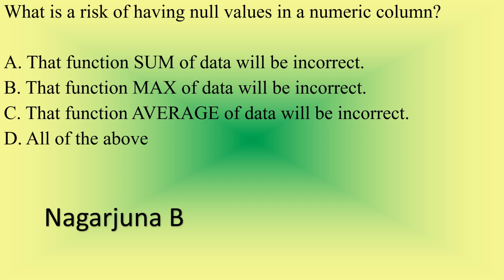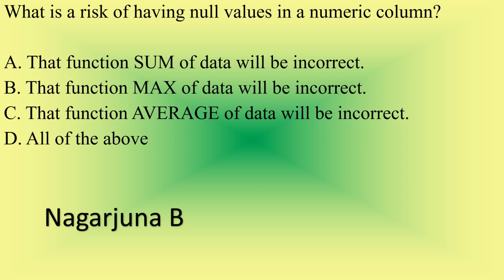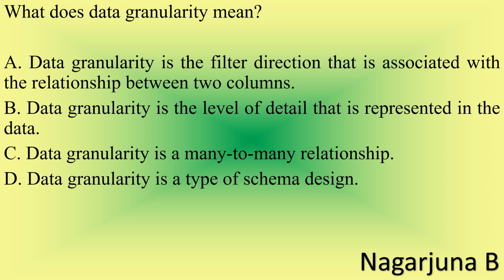MCQ ON AI AND POWER BI FIFTH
Share the link with your friends.